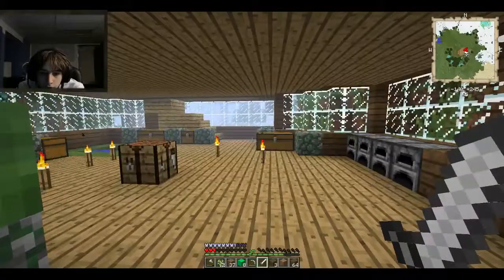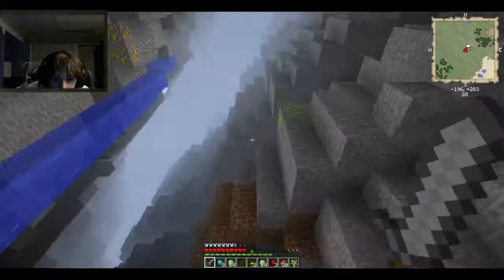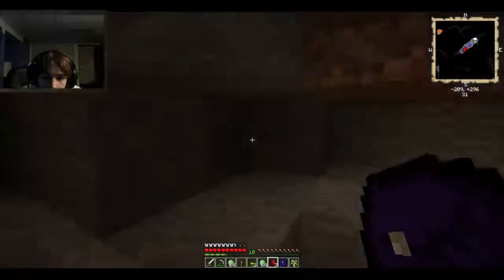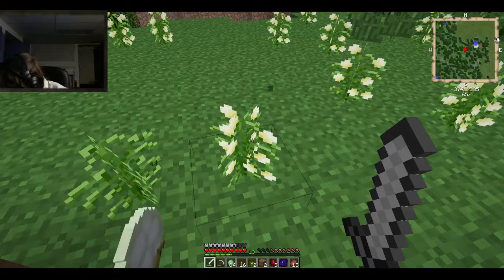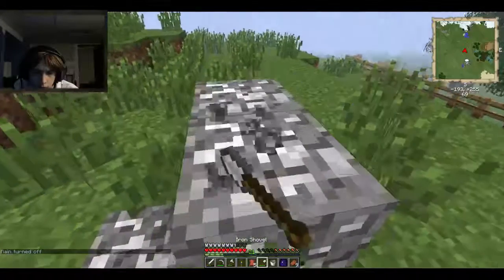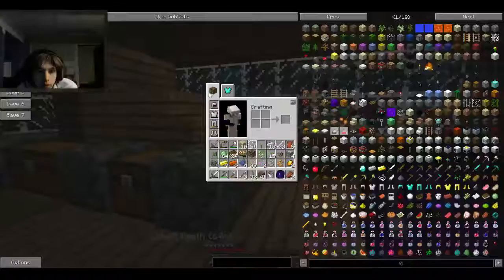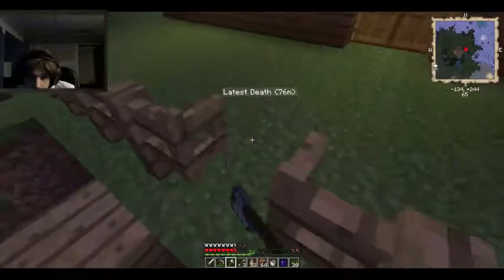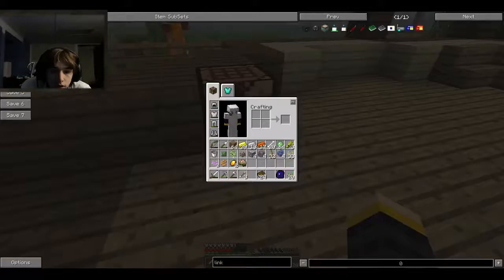FTB Survival Series Live!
watch me stream my ftb survival series live! check out my our new twitter